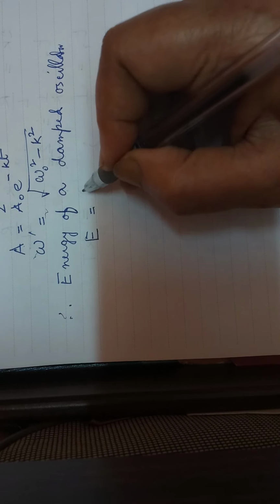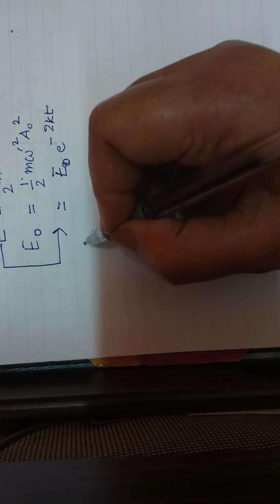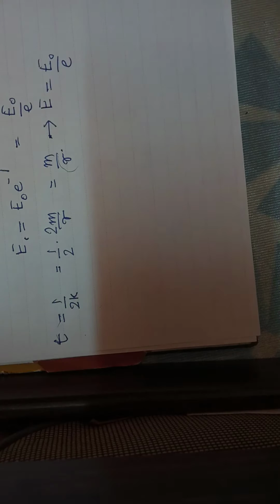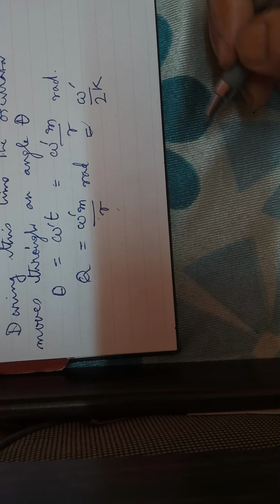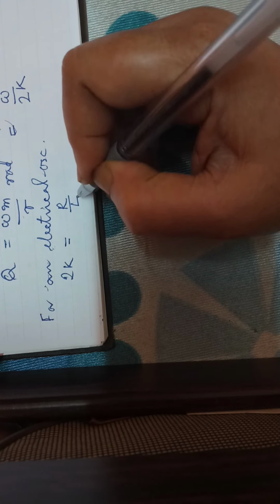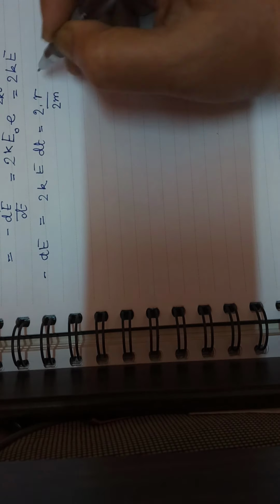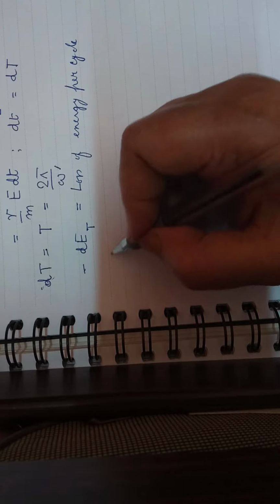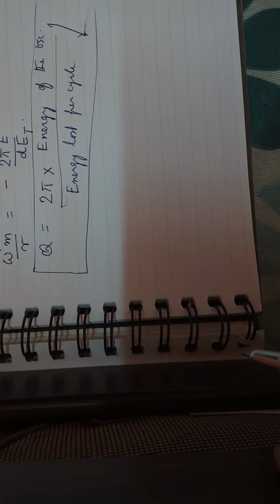2.5.20,SHM, Quality factor,vid#2